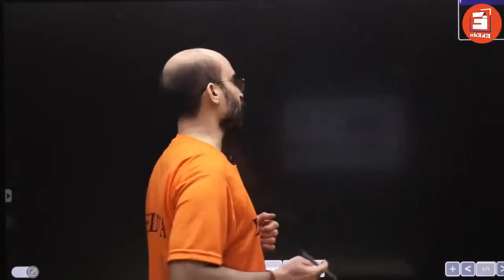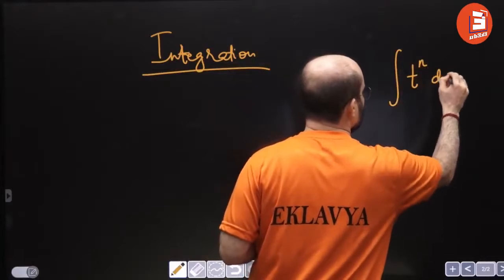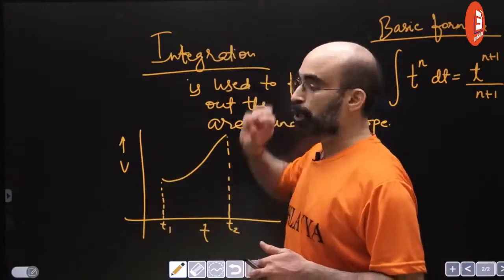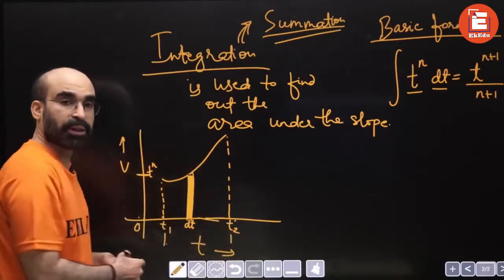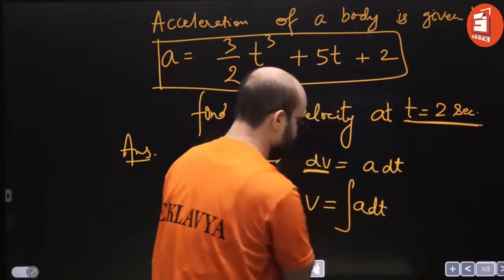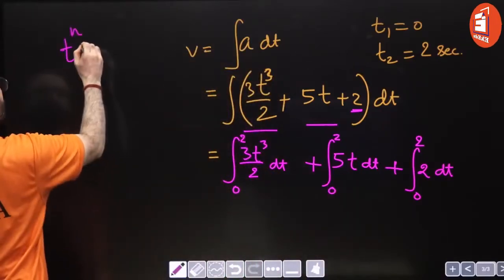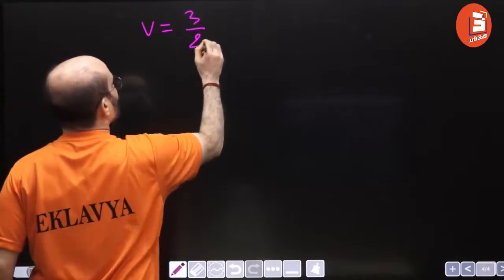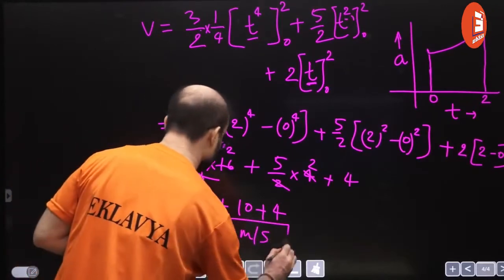CLASS-12th Ch-03 | Current Electricity | PHYSICS | Learn Easily | EkEdu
Electric current is the movement of electrons through a wire. Electric current is measured in amperes (amps) and refers to the number of charges that move through the wire per second.

Eklavya Education (EkEdu) is India's leading Online tutoring company that offers regular coaching for  CBSE, NEET, AIIMS, JEE, NDA, IMA and many more.

NEET 2021-22 and IIT JEE 2021 Preparation Strategy learn From EkEdu NEET IIT JEE.
Welcome to India's leading online tutorial YT channel. Our goal is to educate each and every student with the best creative ways and guide them properly so that they can excel in their future preparation journey and achieve their goal efficiently.  Please Come and join us so that we can work with you to make a better future for you. We promise you to deliver quality education, mentor you, be with you in your preparations for 11th,12th Board, NEET, IIT etc. exams. We also guide you to the upcoming neet 2022 & 12th board 2021 along with IIT JEE 2021, 11th board.